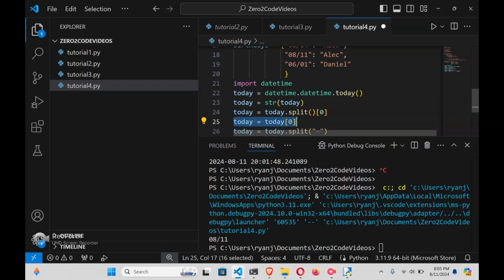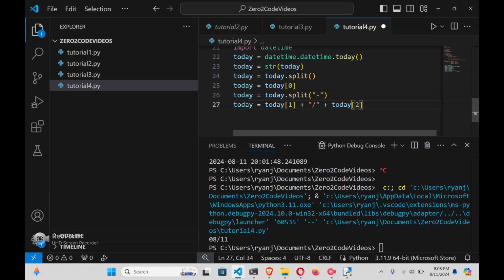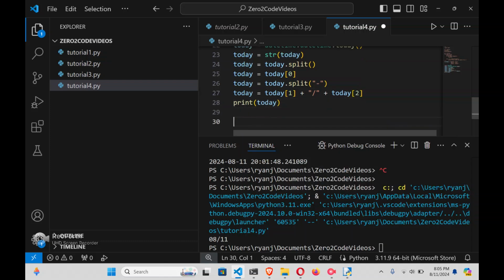Zero2Code Video 5: Python Dictionary Birthday Reminder, Part 12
Zero2Code helps you become one of the world's greatest computer programmers. In this fourth video, I show you how to write a Birthday Reminder program using dictionaries. In this video, we use Visual Studio Code (VS Code), the most popular code editor amongst developers today.